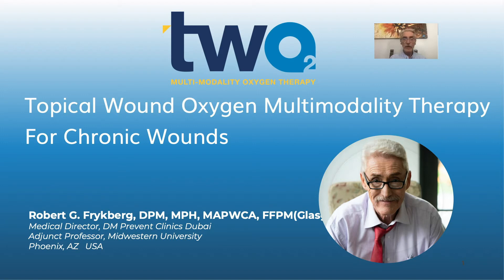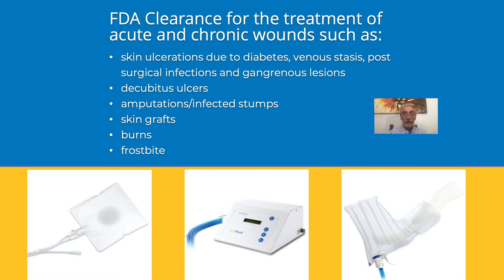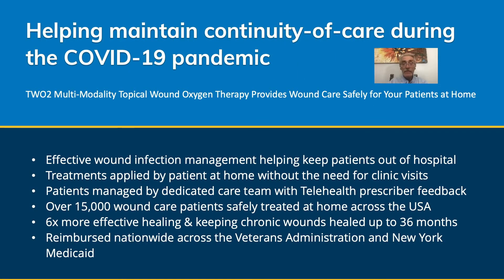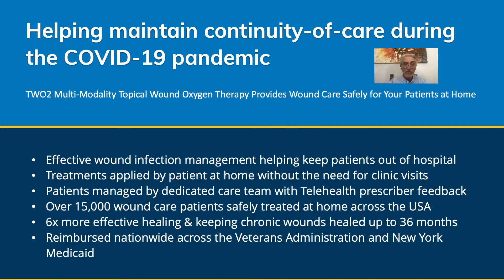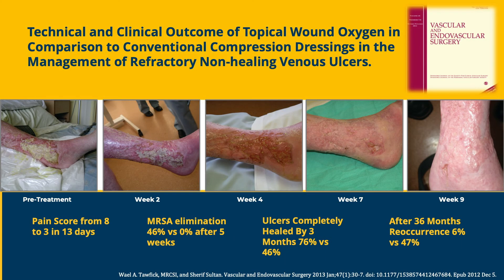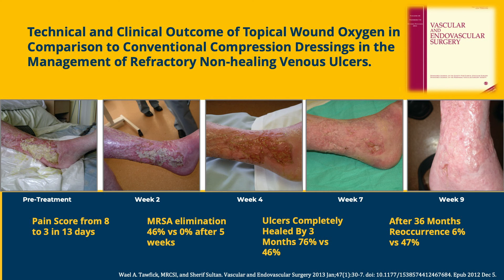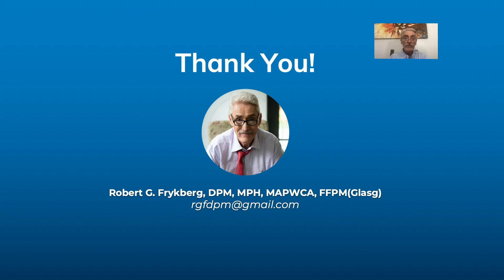Topical Wound Oxygen Multimodality Therapy for Chronic Wounds - Dr. Robert Frykberg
Dr. Robert Frykberg describes the use of Cyclically Pressurize Topical Wound Oxygen therapy and explains the benefits in chronic and hard to heal wounds.